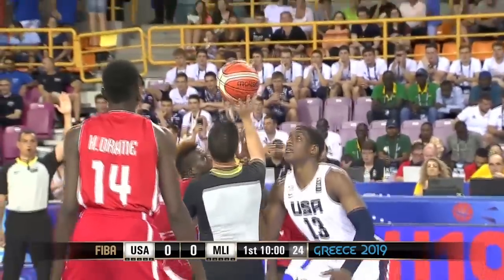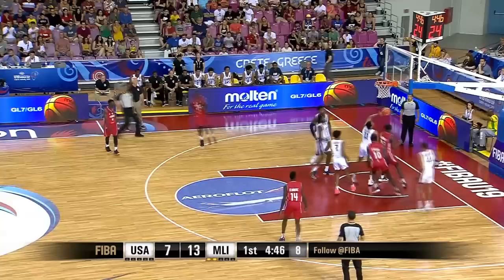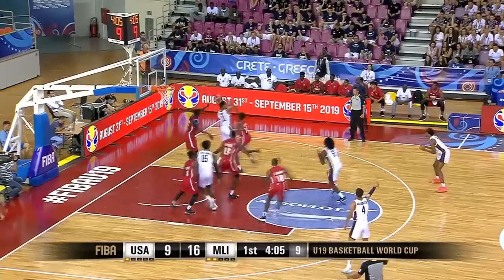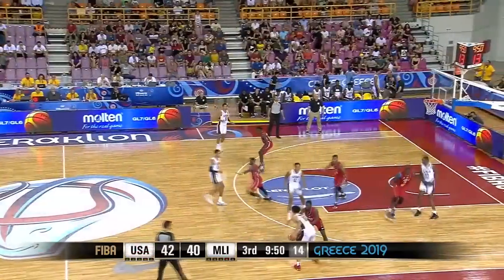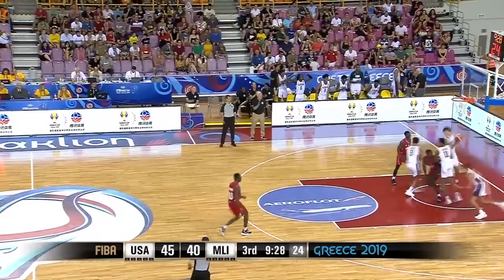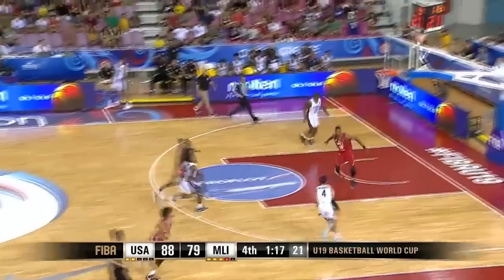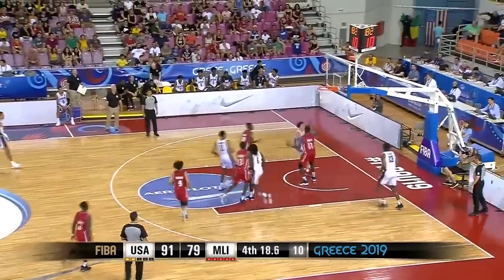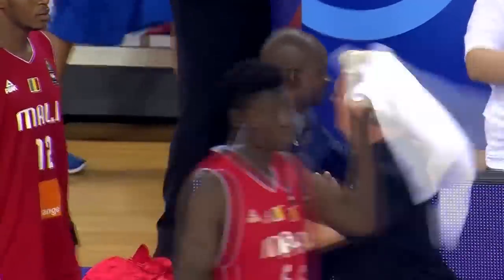USA's victory over Mali! | Gold Medal - Highlights - FIBA U19 Basketball World Cup 2019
The Redeem Team top Mali to recapture the FIBA U19 Basketball World Cup crown for USA!  Watch the Highlights from the Gold Medal game between USA and Mali from the FIBA U19 Basketball World Cup 2019.